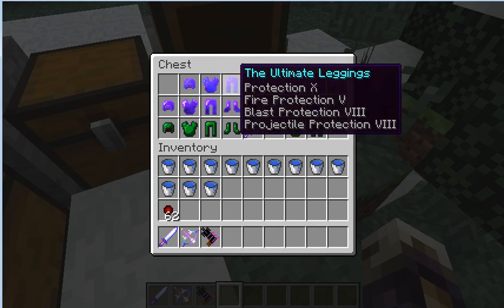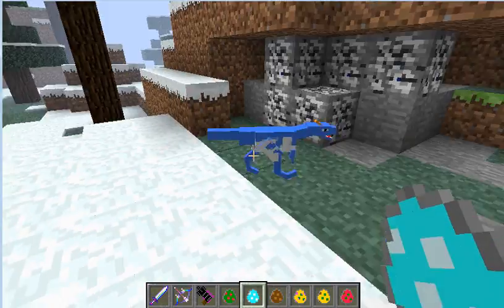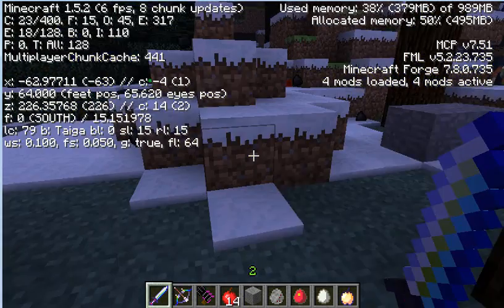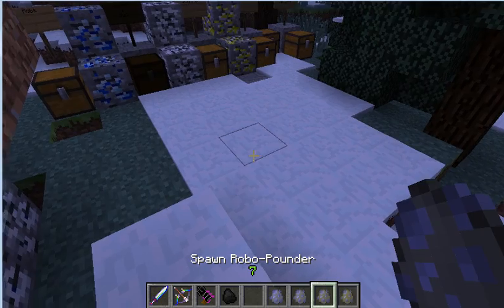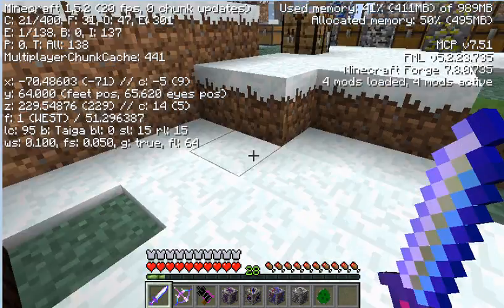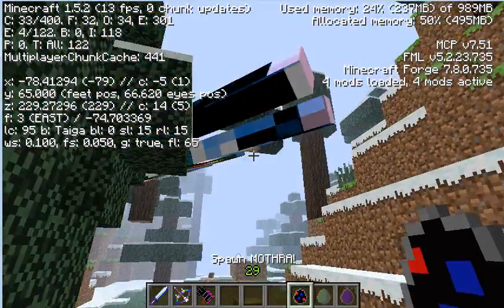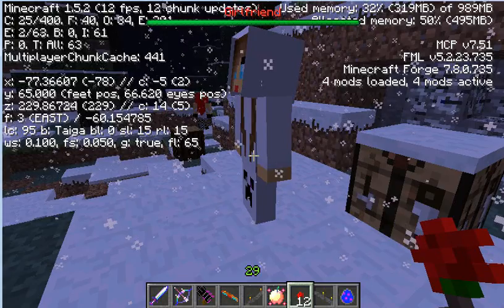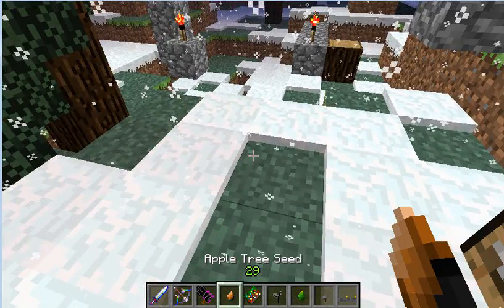OreSpawn Mod pt.1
Check out the second part!